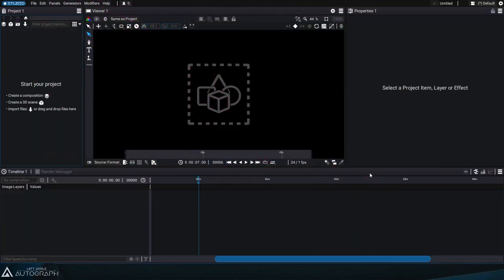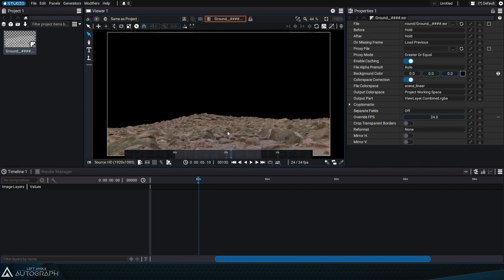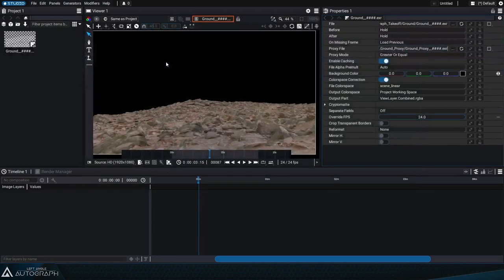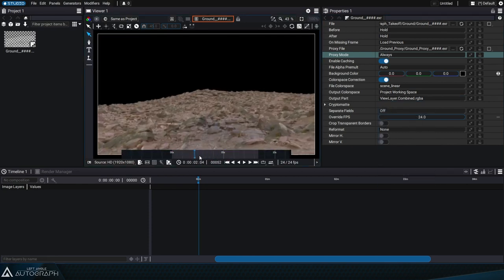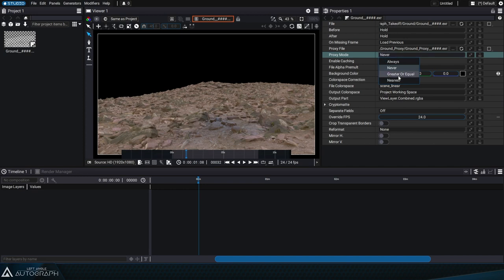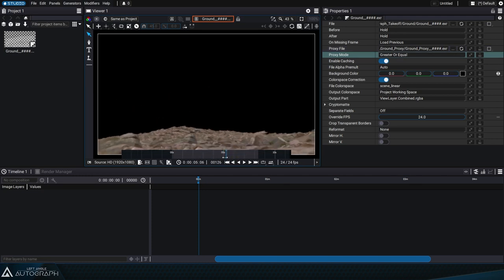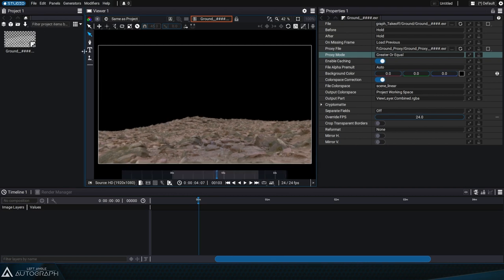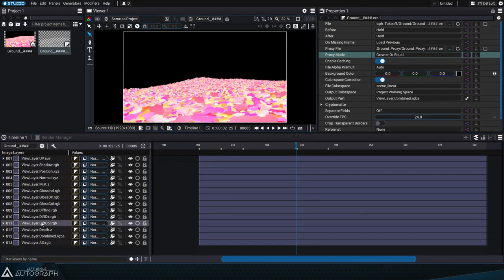Feature Focus | OpenEXR: Manage proxies to speed up your workflow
Feature Focus | OpenEXR: Manage proxies to speed up your workflow | How to manage proxies to speed up your workflow

Want to work faster when compositing with large OpenEXR files?  This video goes over how to you can optimize your workflow in Autograph through proxies, ensuring the best responsiveness without losing the ability to work in fine detail.